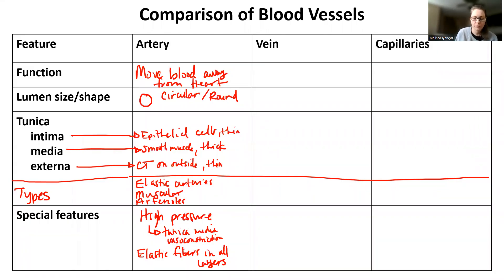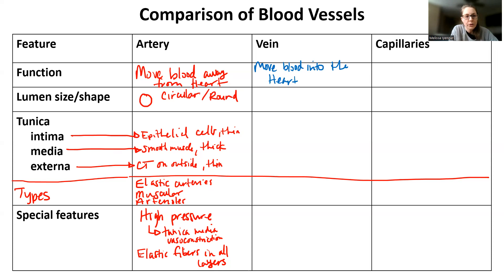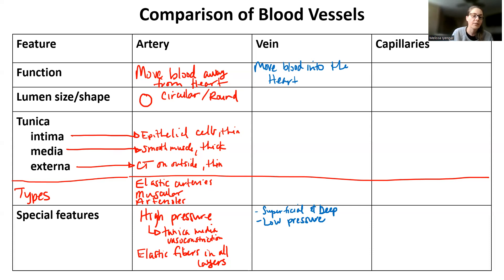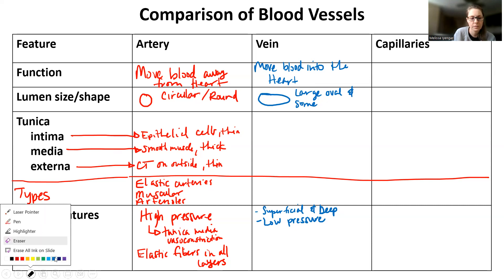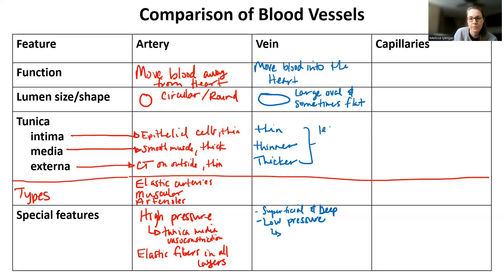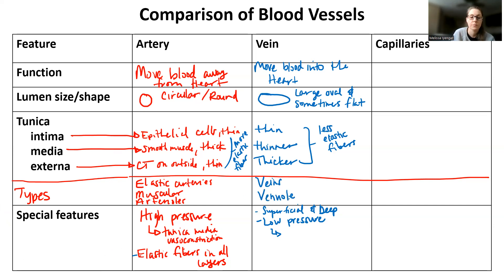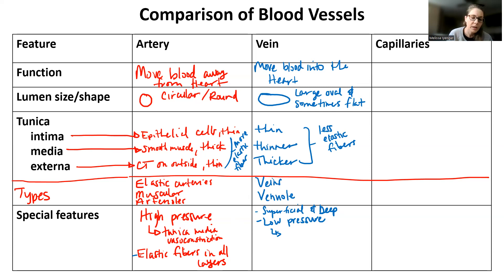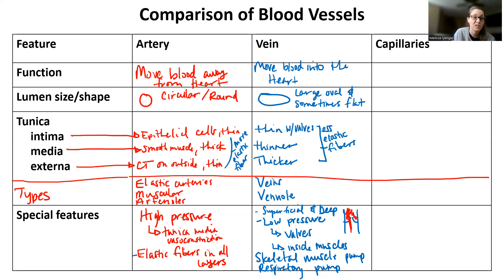2240 S23 - Blood Vessels Supplement Part 3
Veins